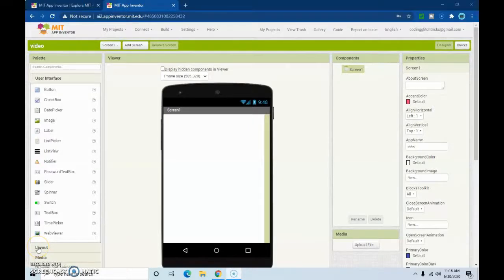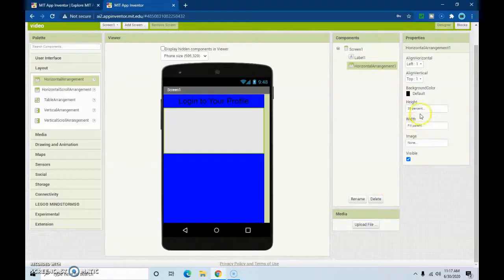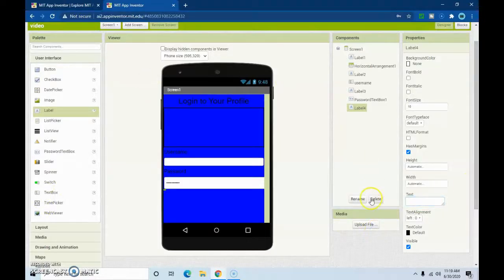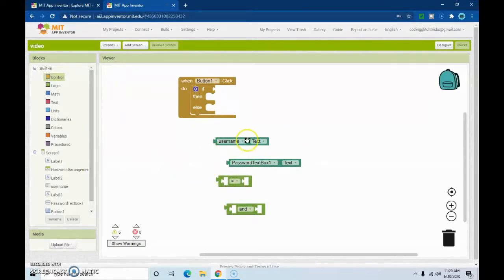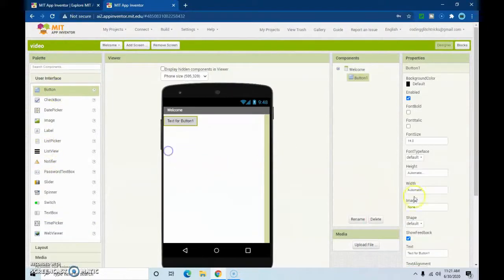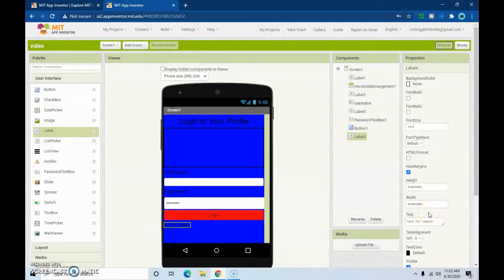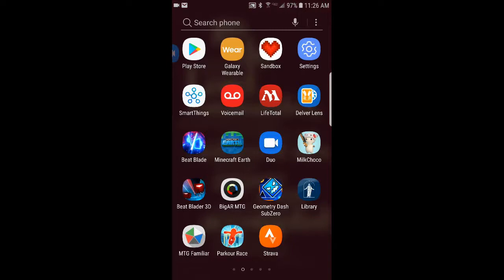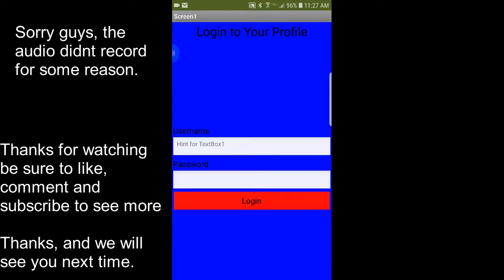LOGIN Screen - MIT App Inventor (easy tutorial)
This is the easiest way to make an Login Screen for MIT App Inventor.